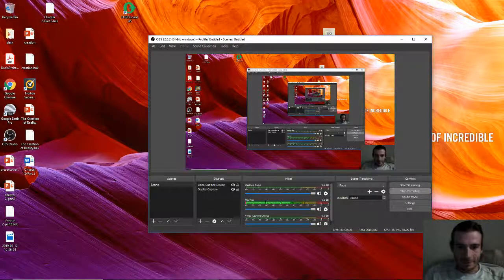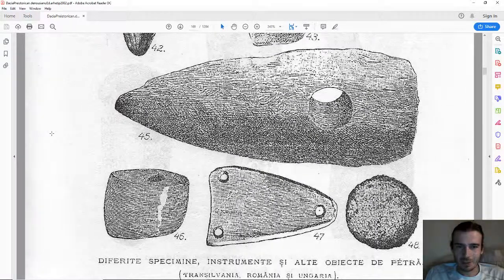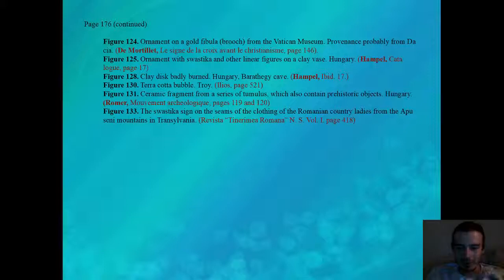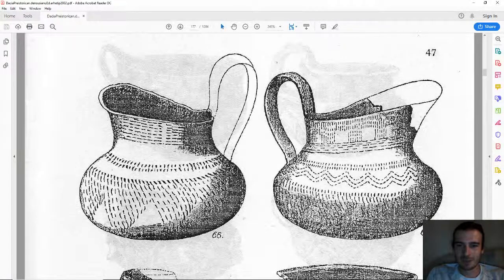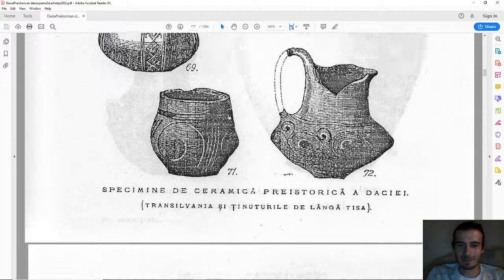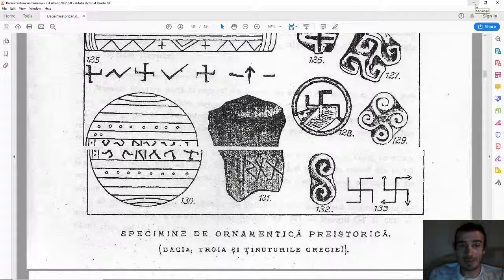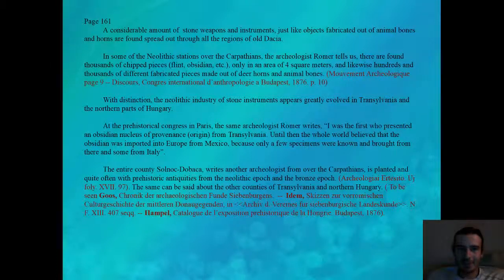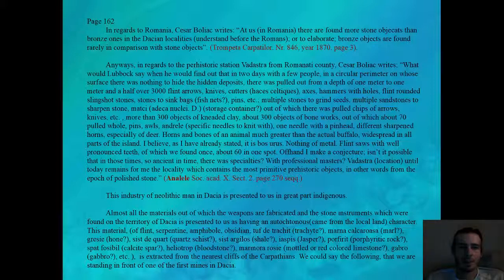Ancient Dacia- Chapter 2 Part 2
I present my translation of the  book "Ancient Dacia" by Nicolae Densusianu, pages 161-187. The first 14 minutes I go page by page for you to see the text and read for yourselves if that's what you want. The rest of the video is me reading the pages. Took longer than part 1 since I am presenting many pictures and illustrations.